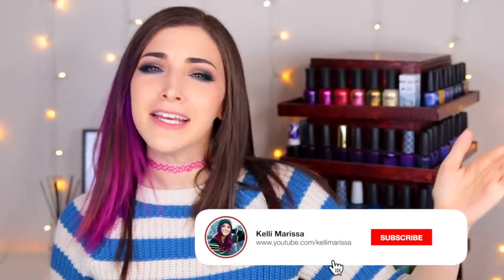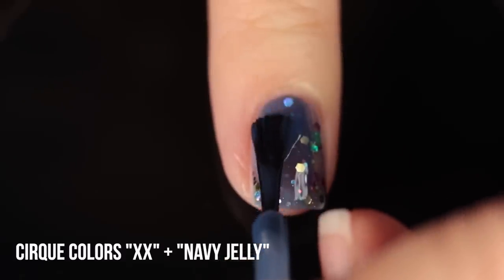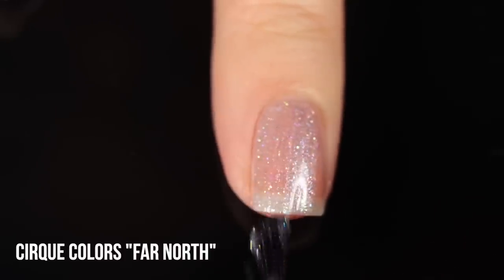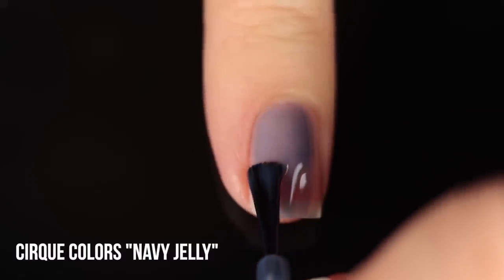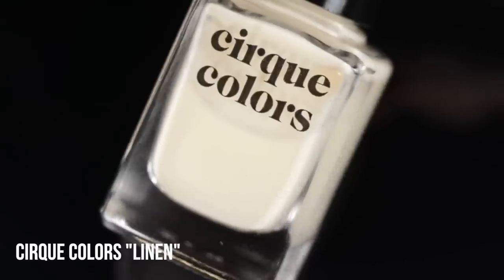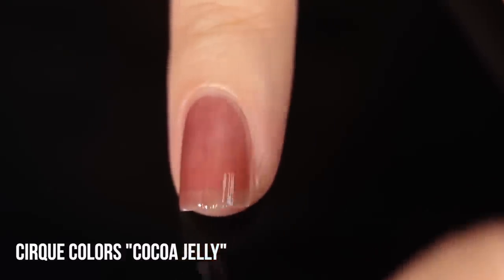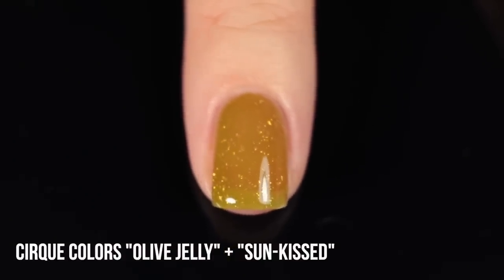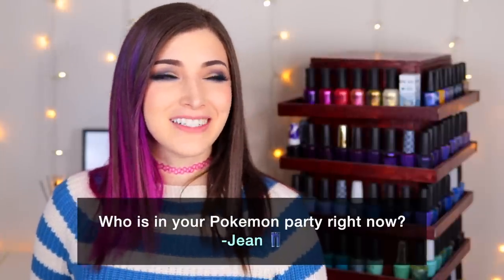NAIL POLISH 101: What is a Nail Polish Jelly Sandwich?? (& combo ideas!) || KELLI MARISSA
Hey guys! Today I'm sharing different combination ideas for how to make a nail polish jelly sandwich (as part of my Nail Polish 101 series!) I'll explain how to make a basic jelly sandwich and then I've got 7 different combination ideas using Cirque Colors polishes :) Which combo do you like best??
Cirque Colors is an indie nail polish brand that is 10 free, vegan, and cruelty free.

0:00 Intro
0:49 What is a jelly sandwich?
2:47 Far North swatch and review
4:57 Jelly sandwich combo ideas
12:38 Final thoughts
14:16 Fun fact!